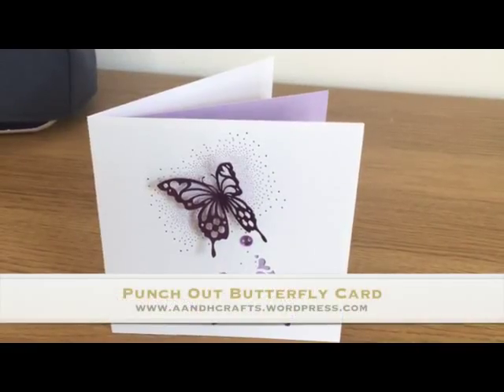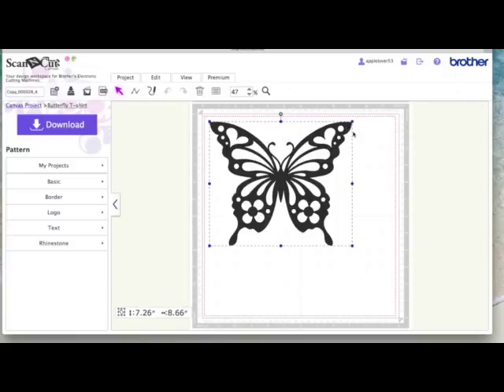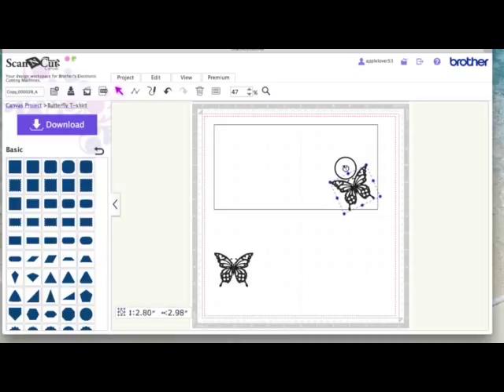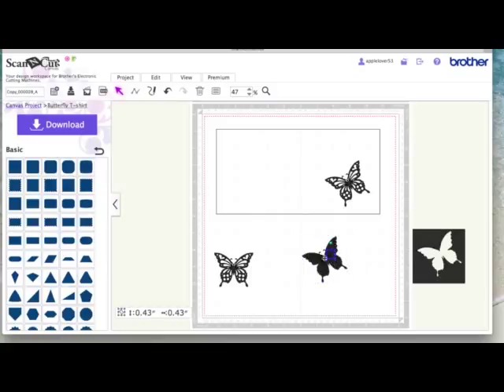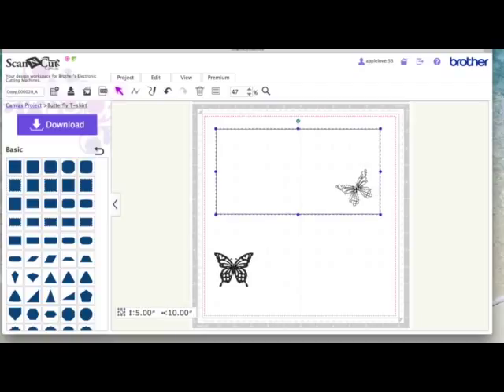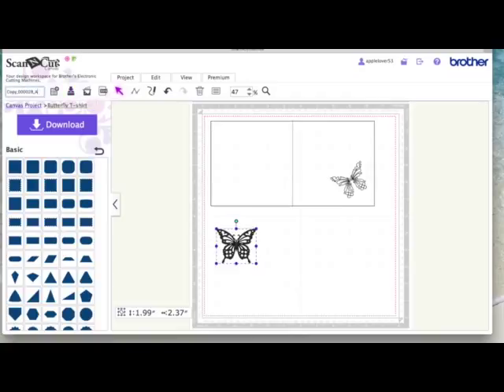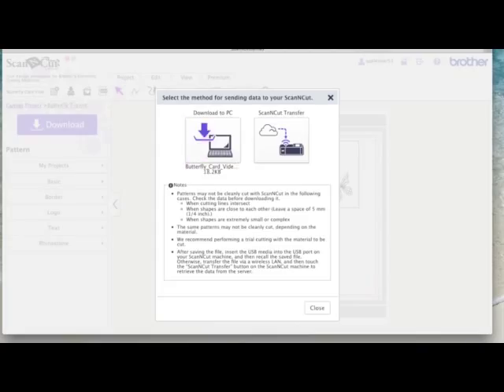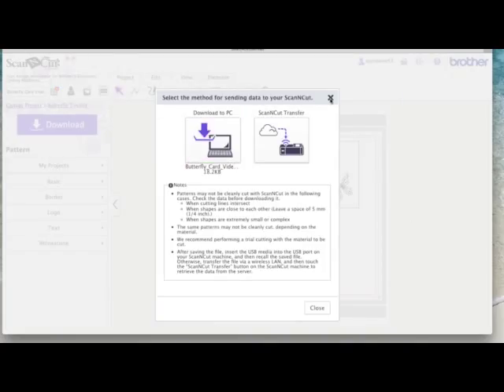ScanNCut Canvas Punch Out Butterfly Card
ScanNCut MACHINE Play List
In this video I show you how to Punch Out the butterfly design on the front of a card using SNC Canvas